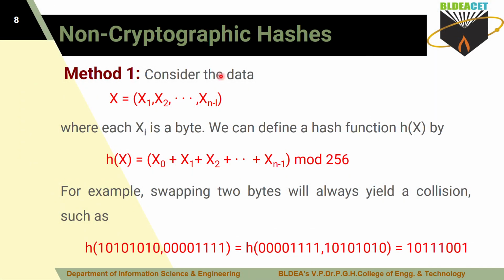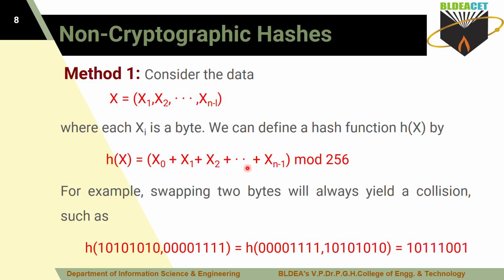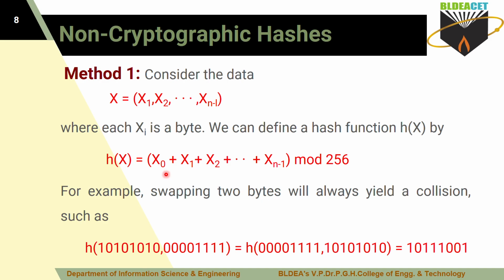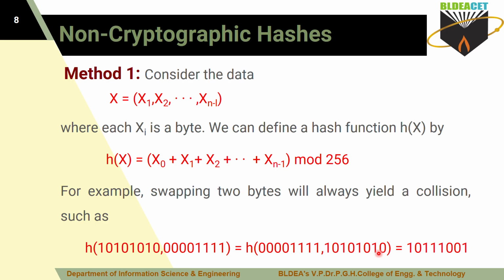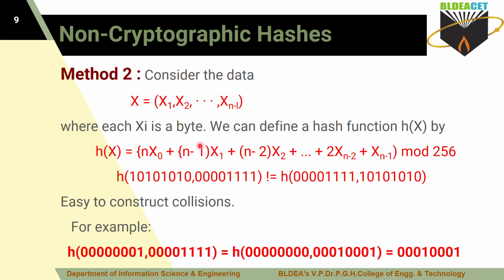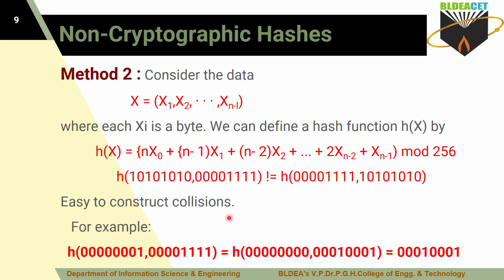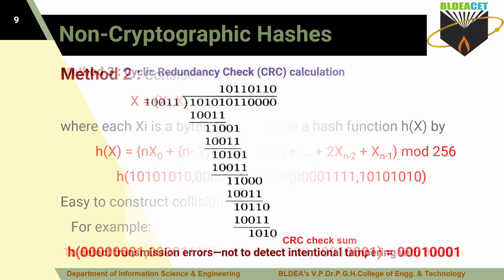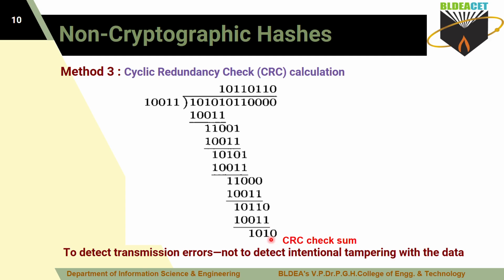INS Module 2: Non_Cryptographic Hashes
Non_Cryptographic Hashes